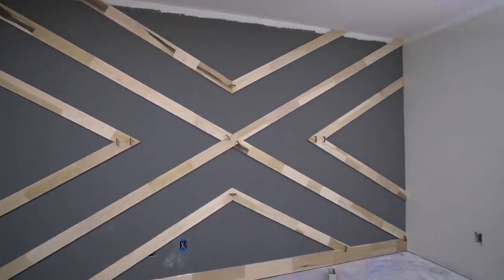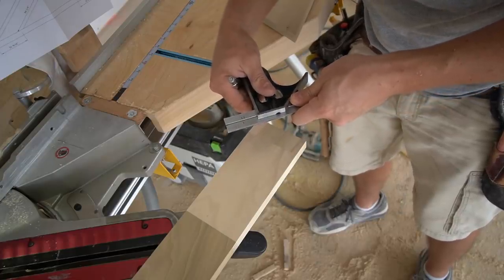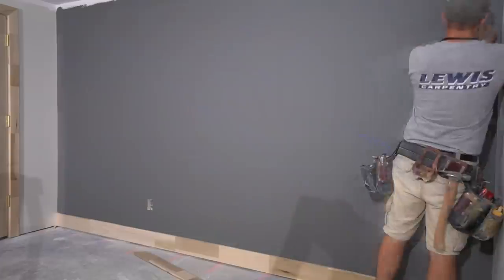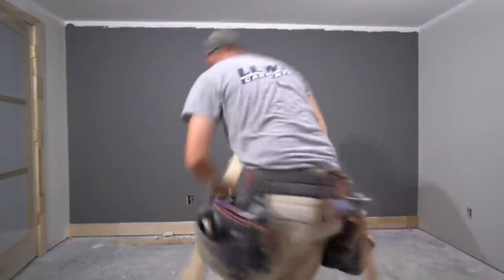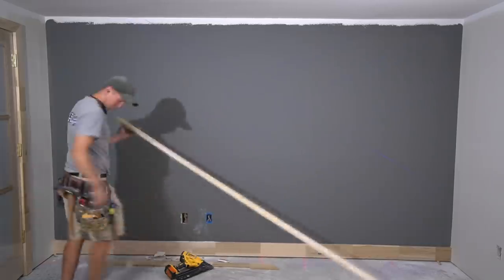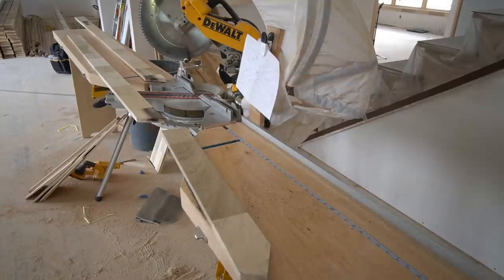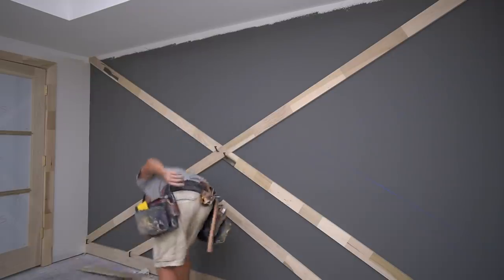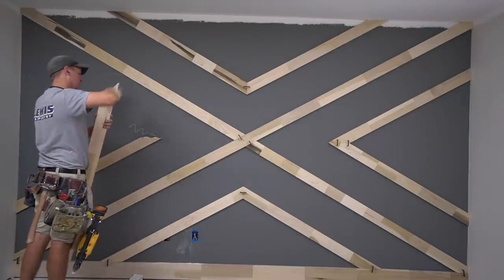Accent Wall - DIY vs PRO Joinery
In this video we tackle a fun accent wall. This is an X layout pattern which required some fun miters and well placed joinery. We go through the whole process from start to finish in this video.

Pinch Dogs on Amazon (commissions earned)
Shinwa Chalk Line on Amazon (commissions earned)
Makita Biscuit Joiner on Amazon (commissions earned)
Makita to Dewalt Battery Adapter on Amazon (commissions earned)